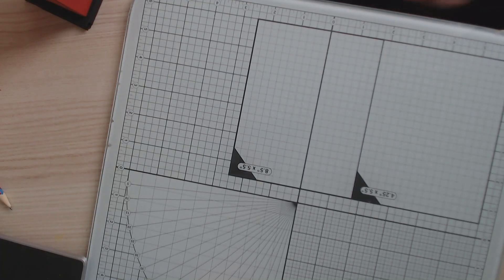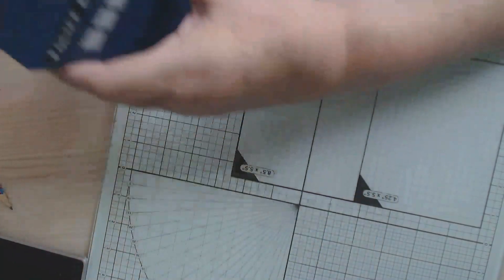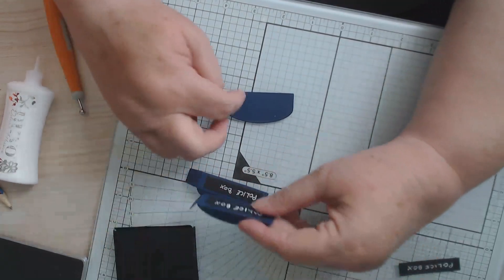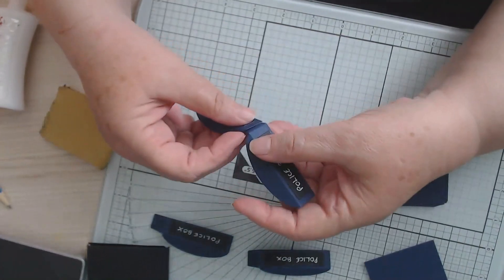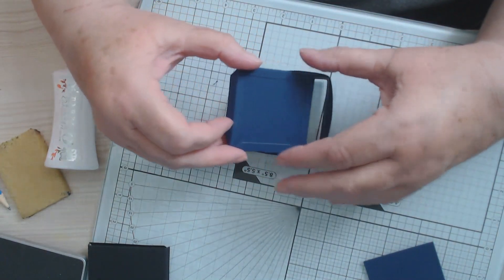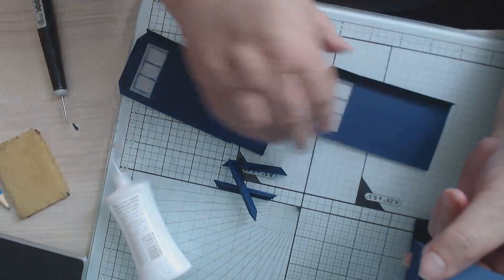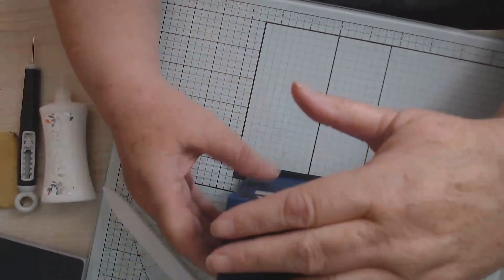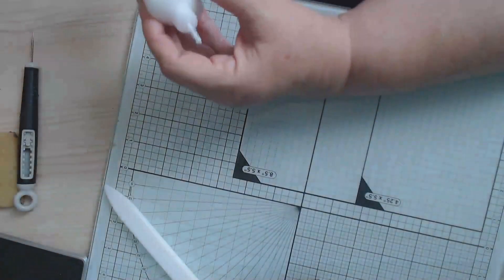Terrific Telephone Treat Box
Tutorial on how to make into police box